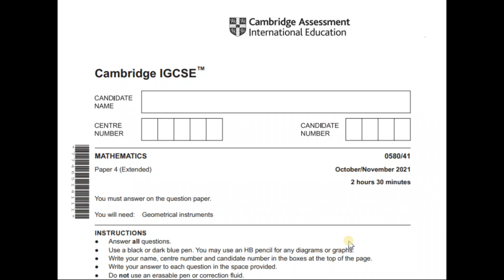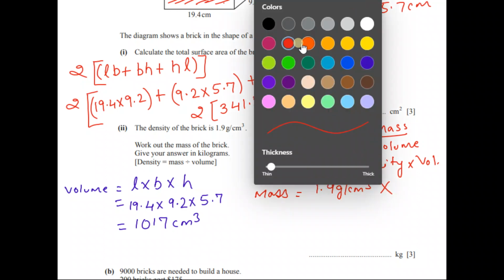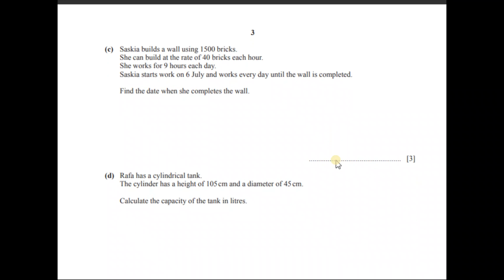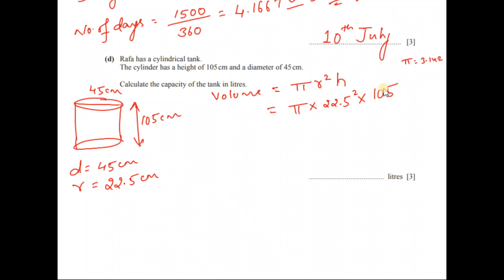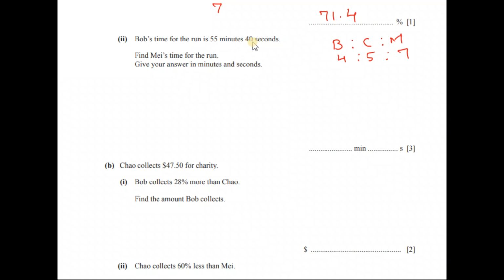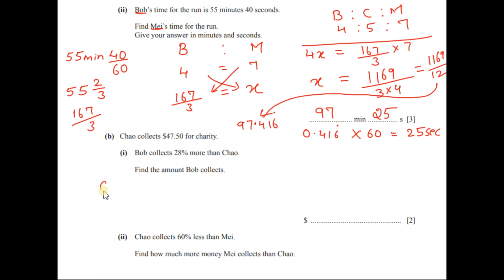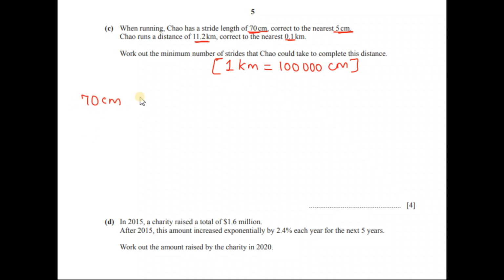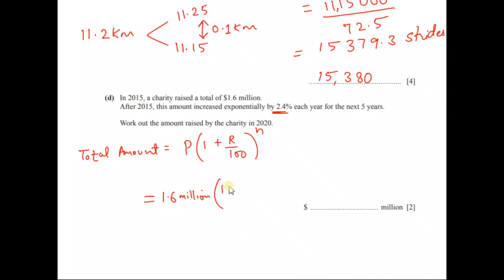0580/41/Oct/Nov 2021 Marking Scheme [MS]